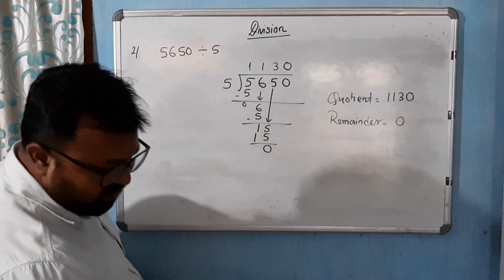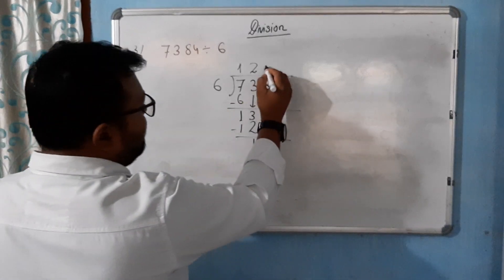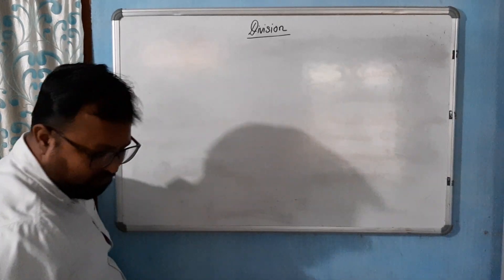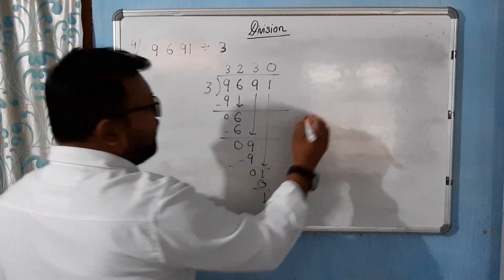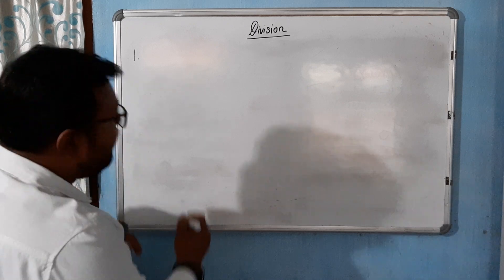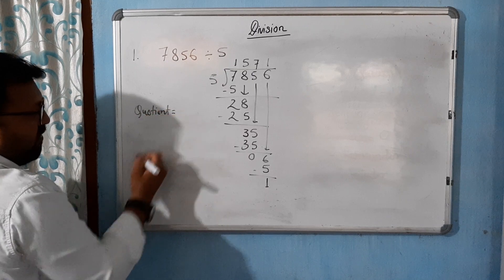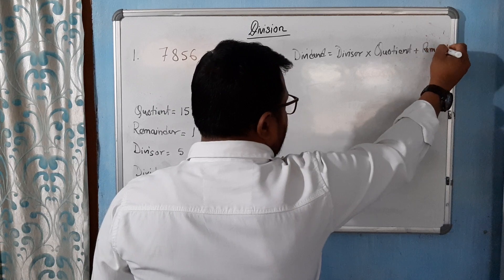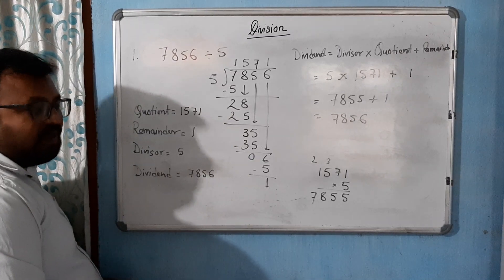Class 4 Chapter 4 Division part-2/ncert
Solution of exercise 4.1 B/ 2-4. Rest students should try by themselves. best of luck